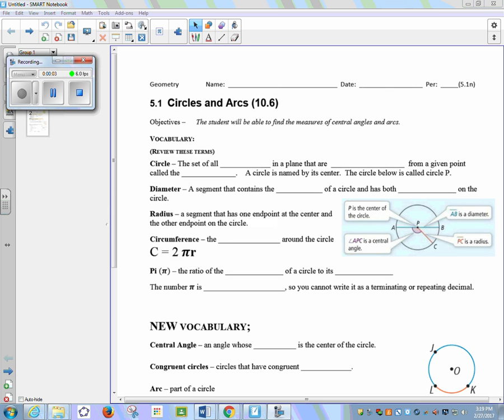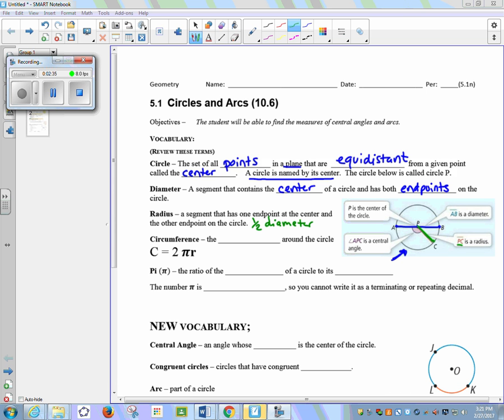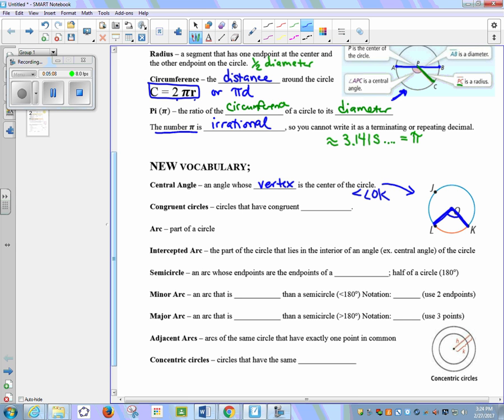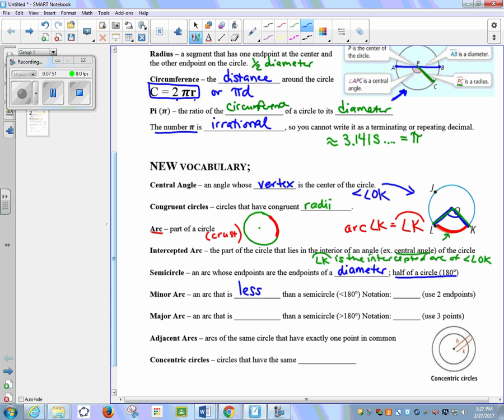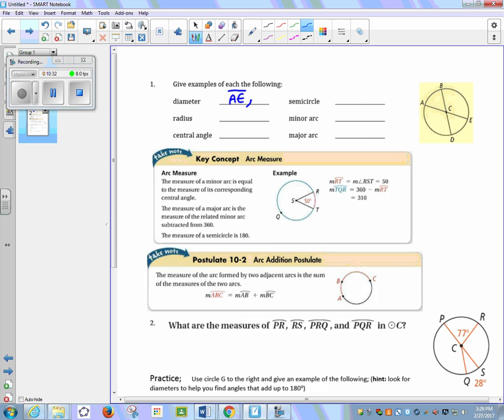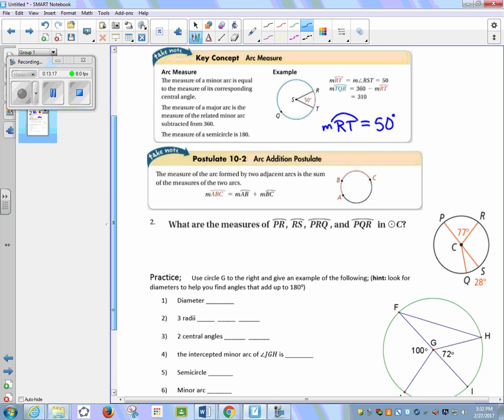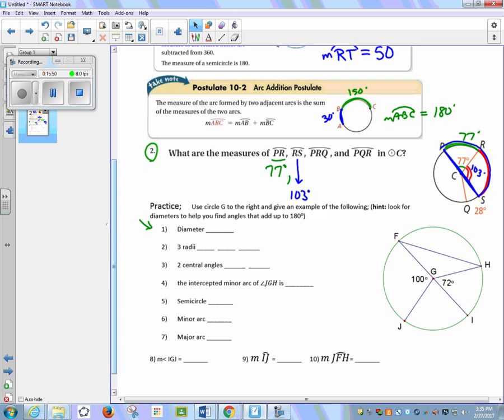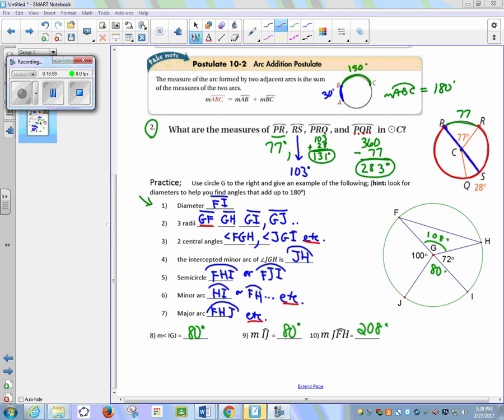5 1n video feb 2017 intro to circles